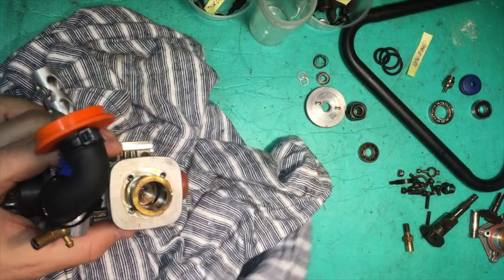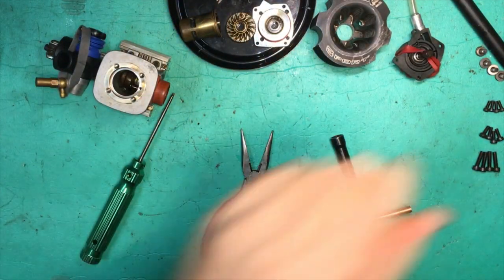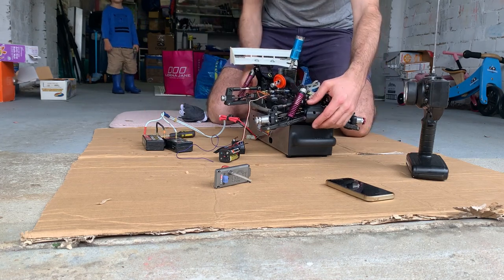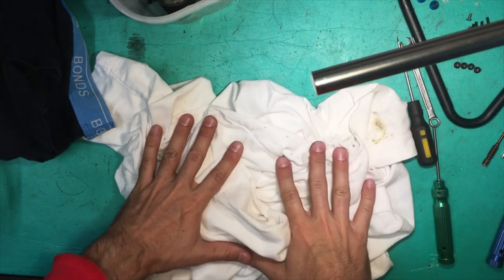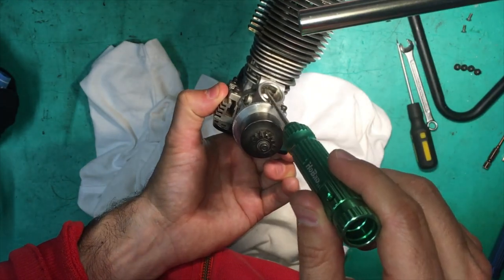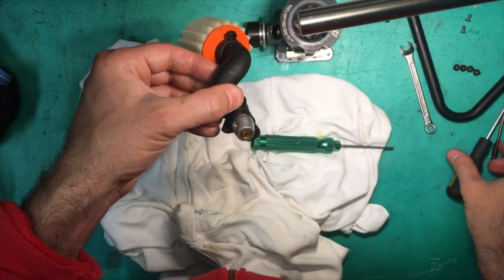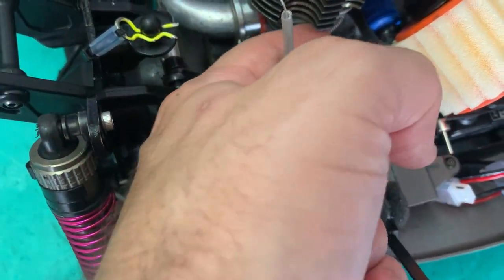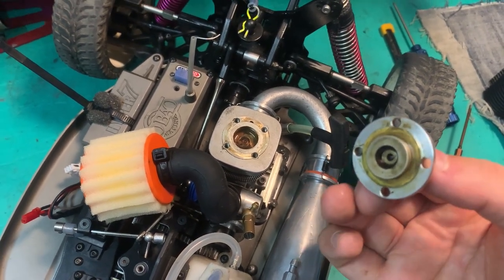REPINCHED Hyper 21 3 port (Hobao Hyper 7 TQ) CorporateNitro Engine EP15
Corporate Nitro has put a Hyper 7 TQ together from spare parts, even the engine. The engine had no pinch, but we got it repinched.
In this video we discuss air leaks, broken and missing gaskets/head shims and eventually get the engine running nicely again. Not bad at all for a bunch of old spares. didnt even have to pay for the glow engine.